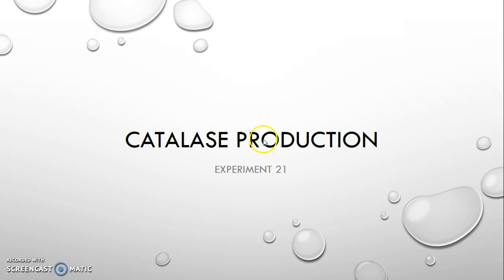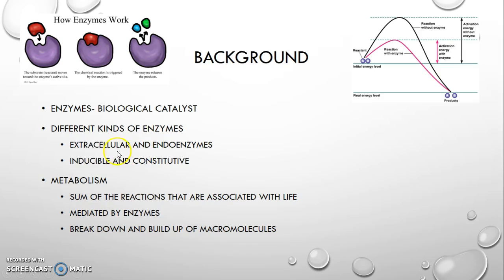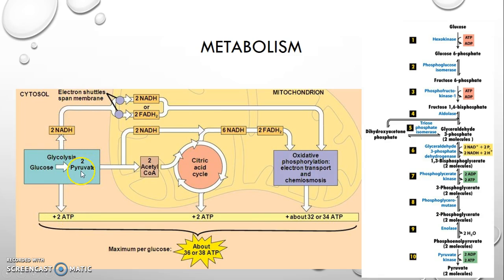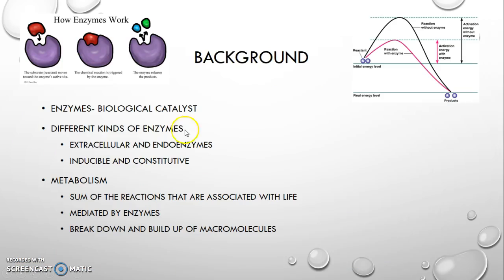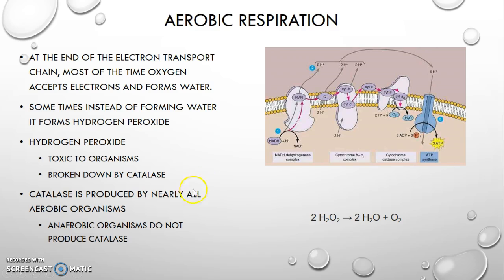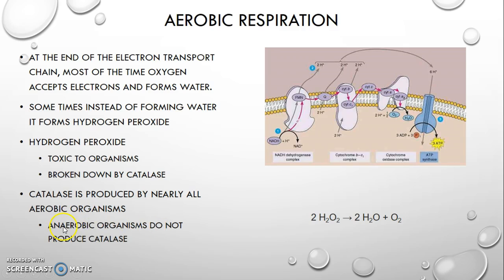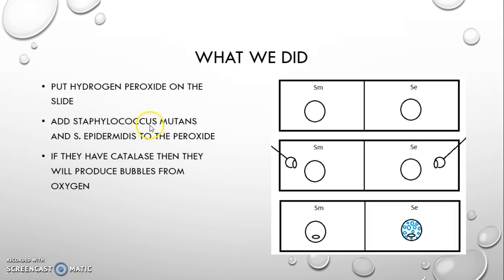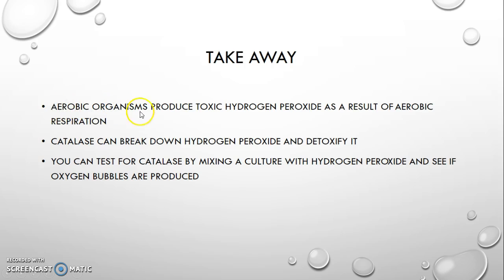LSU Biol 2051 - Microbiology Lab - Catalase Production